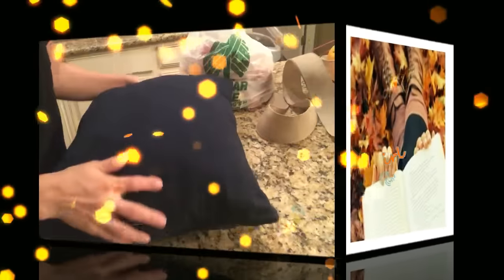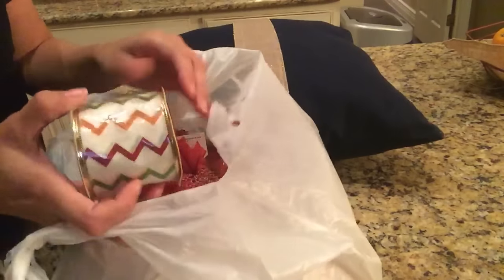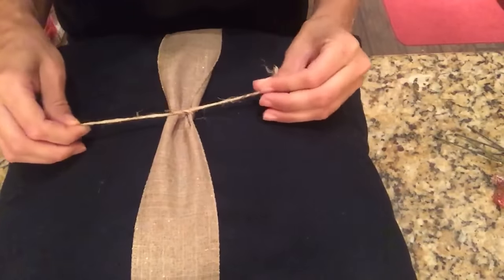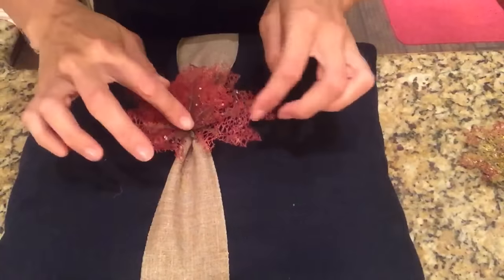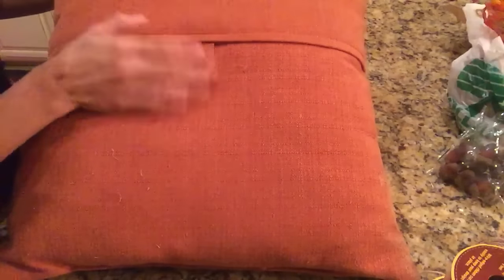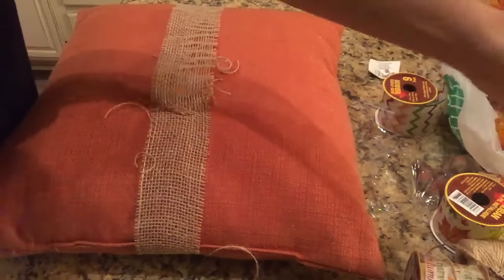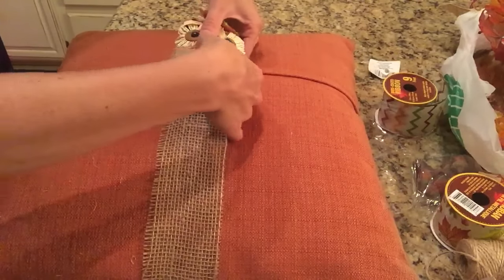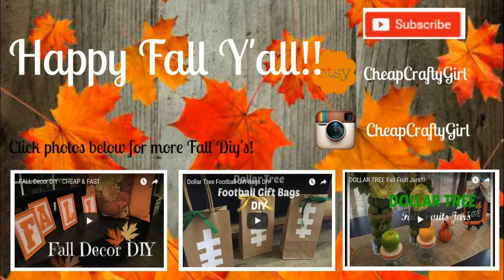DOLLAR TREE FALL DIY | Fall Pillows!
||| TODAYS VIDEO |||

DOLLAR TREE DIY | FALL PILLOWS!

||| RECENT VIDEOS @ MAIN CHANNEL |||